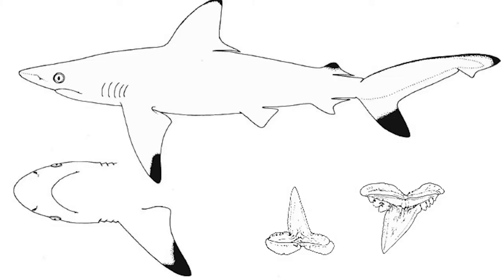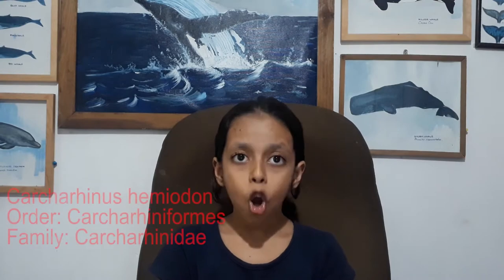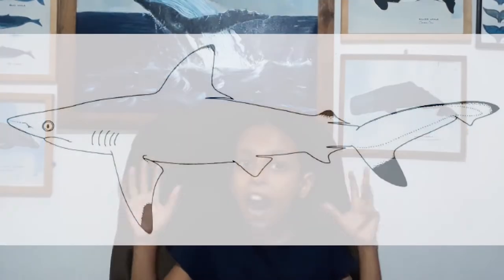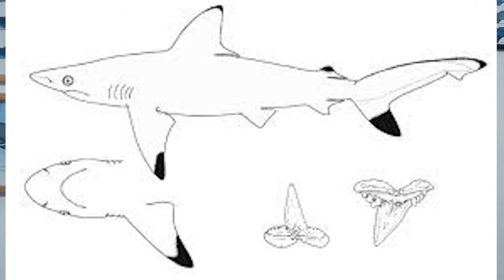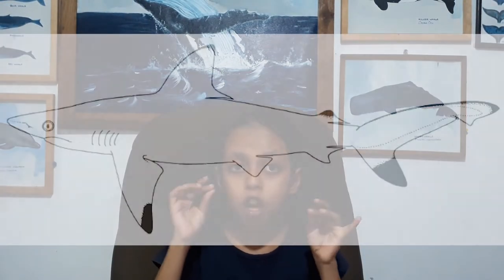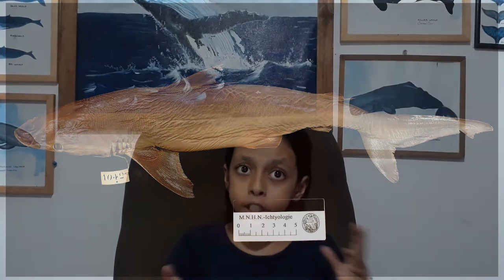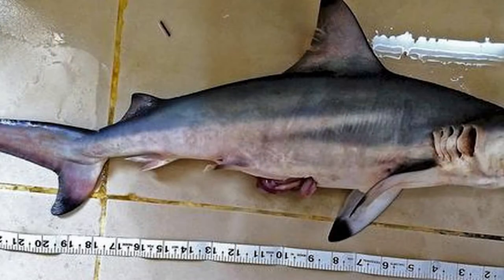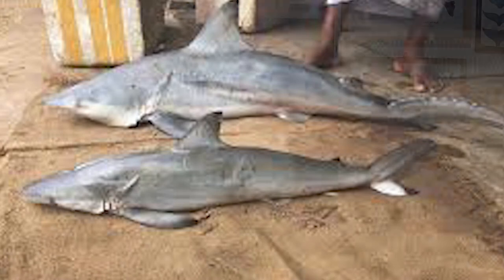Pondicherry shark most Rarest sharks in the world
The Pondicherry shark is an extremely rare species of requiem shark, in the family Carcharhinidae.Alosha is Describe about it